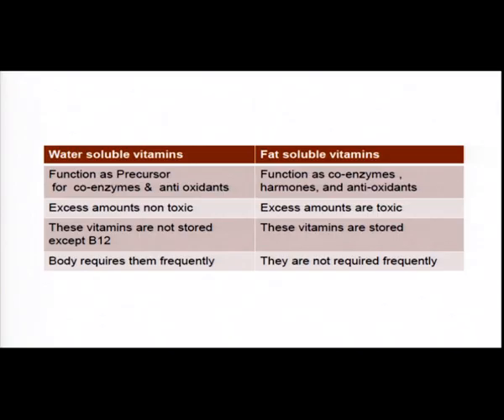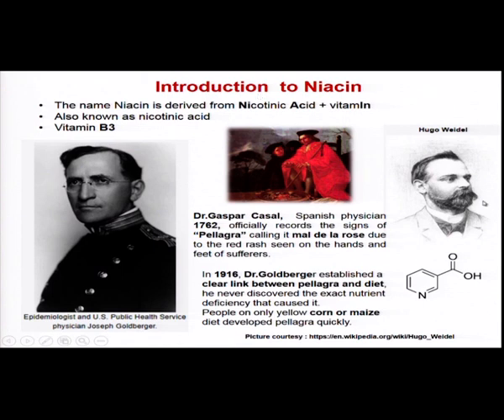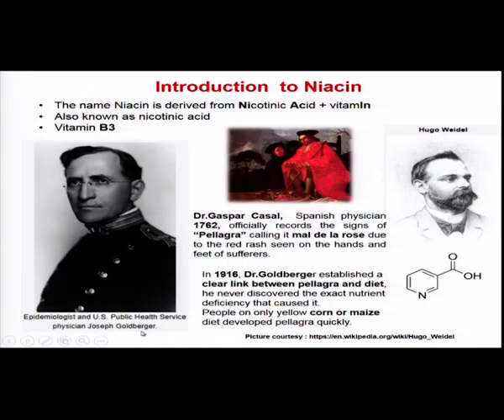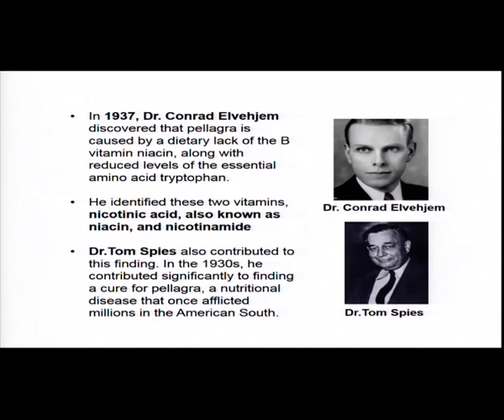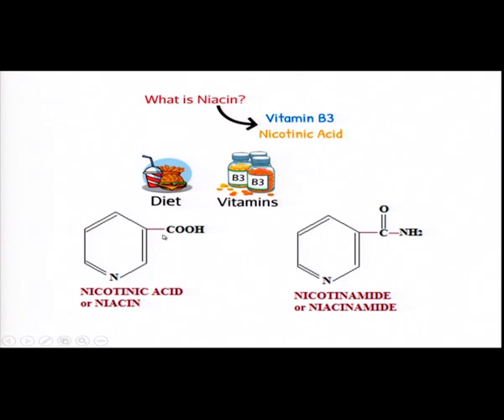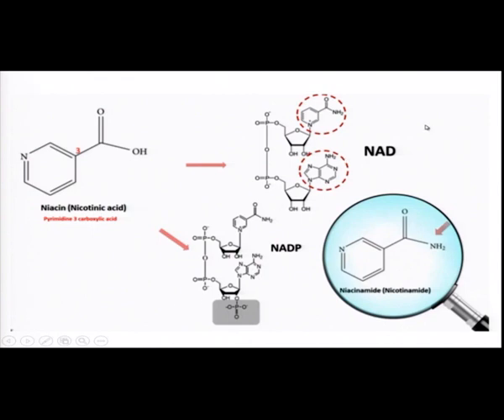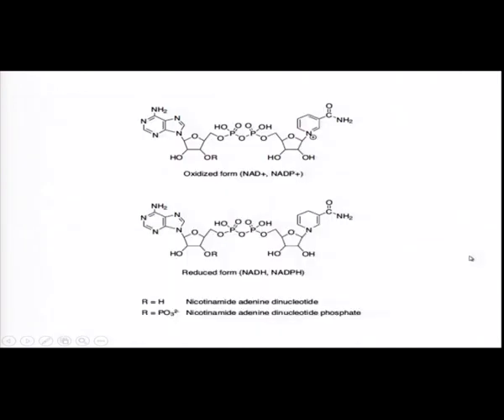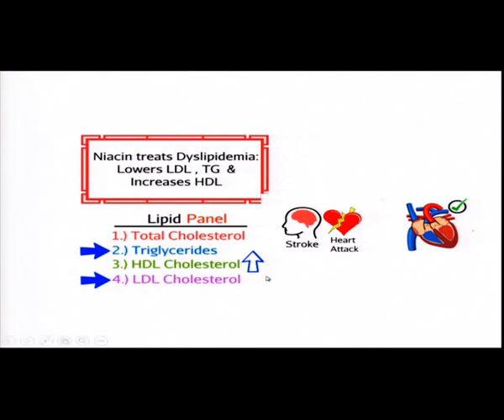Water soluble vitamins - Part -35